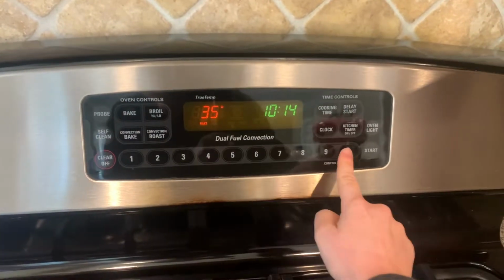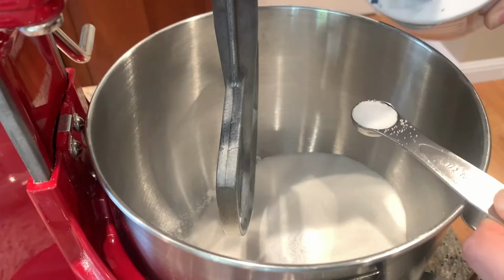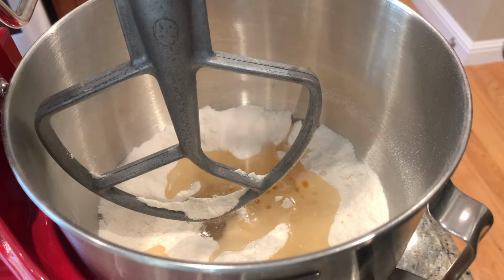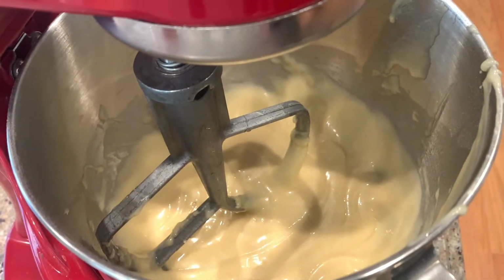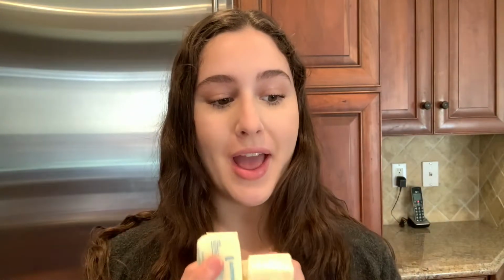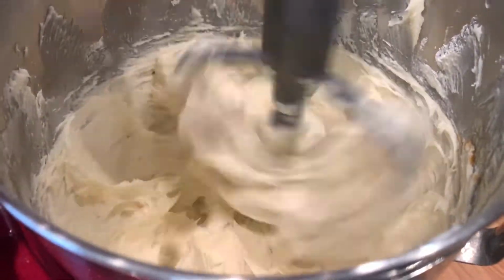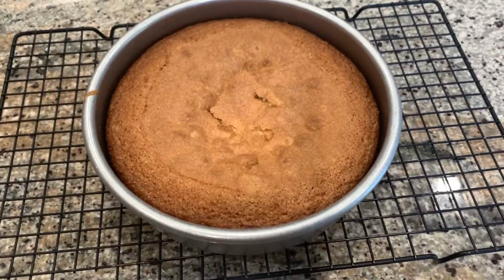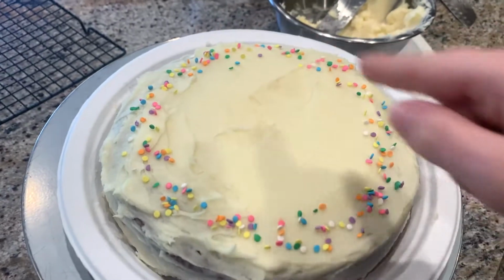BAKING A CAKE WITHOUT A RECIPE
Hey everyone! Thank you so much for clicking on this video! This was definitely a fun challenge/ experiment and I really hope you all enjoy :)

☆ Make sure to watch the video in 1080p for the best quality! ☆

☆ Time-stamps:
0:03 ~ intro
0:36 ~ making the cake
4:14 ~ making vanilla buttercream
6:38 ~ frosting the cake
7:13 ~ tasting the cake
8:02 ~ comparing my cake to a real recipe
9:27 ~ outro

Hi! My name is Ann, I am 17 years old and I live with my mom, dad, siblings, and my dog. I started my YouTube channel because I've always wanted to start a channel since middle school and making YouTube videos is so much fun, so I really hope you enjoy my videos! I post anything from productive vlogs, health & fitness videos, unboxings, hauls, baking videos, and more. Don't forget to turn on your post notifications so you never miss an upload!

☆FAQ☆
how old are you?
-17 (as of when this video was posted)
what grade are you in?
-12th
what camera do you use?
-my iPhone XS
-iMovie on my MacBook; the app Phonto for text
what's your uploading schedule?
-i post every Sunday @9am PST!

I do not own or claim the rights to the music in this video.

☆ Credits:
- "Wave" transition credit: Brogan Algar

Thank you so much for all your support on my channel!!